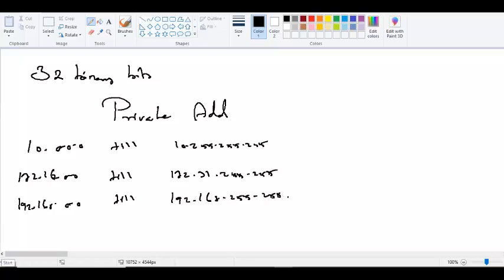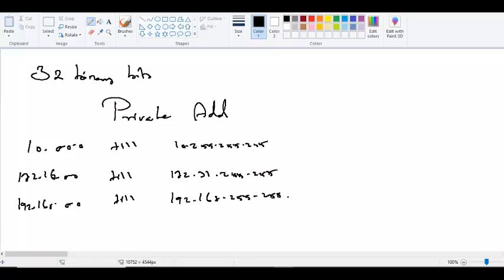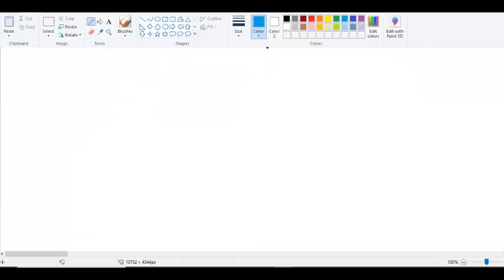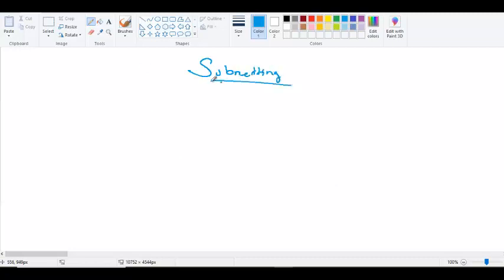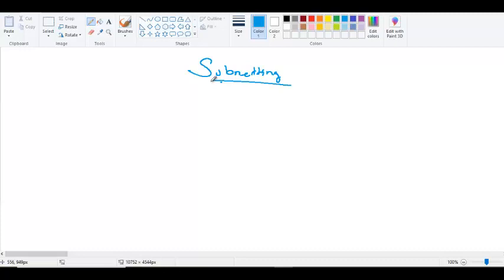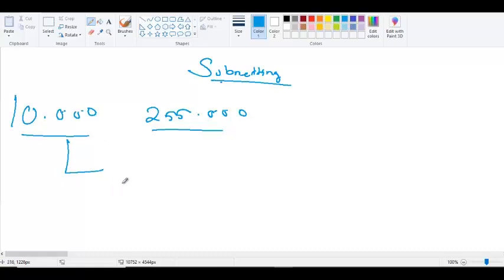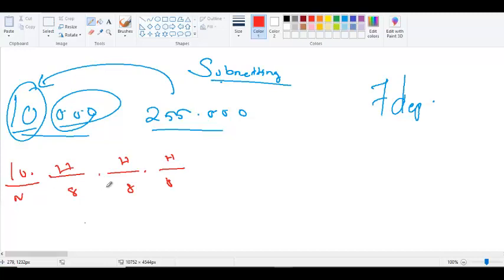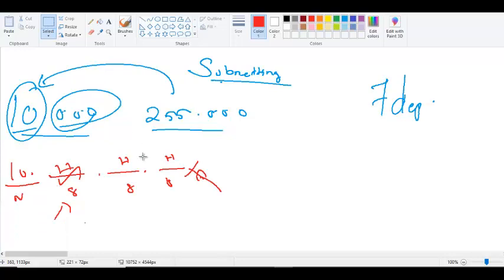CCNA CCNP FB Part 5